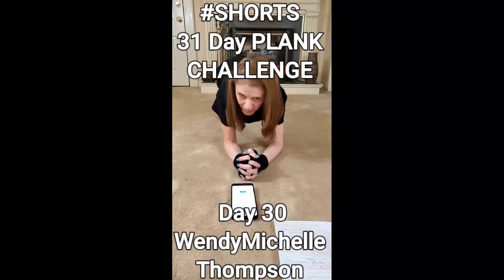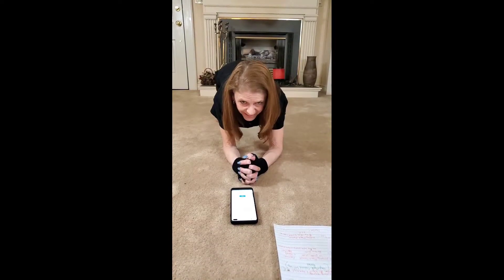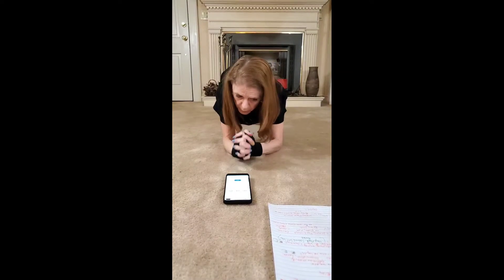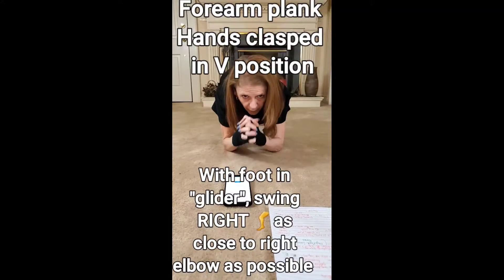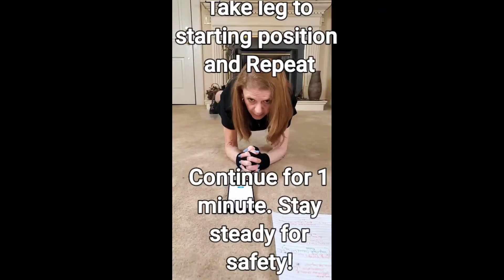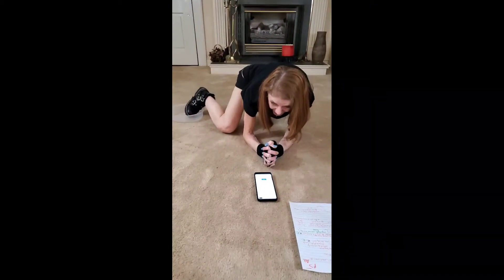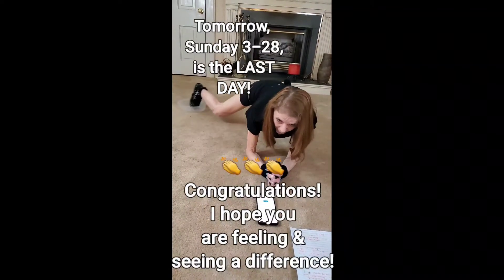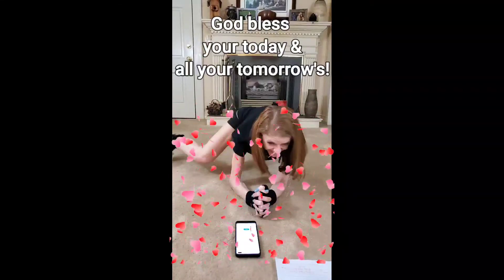31 Day PLANK CHALLENGE, Day 30!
: 31 Day PLANK CHALLENGE, Day 30. This plank can be used with a glider or pull out your plastic kitchenware again! Plank Crusher, RIGHT LEG ONLY Get in forearm plank position, hands held together in a V. This time when you slide your leg out, circle it around to as close to your right elbow as possible. Hold a second and swing leg back to starting position. Repeat for 1 full minute. We will do the Left leg tomorrow...our LAST DAY OF THE CHALLENGE! Congratulations for making it this far!! As always, keep your core, glutes and legs tight. This is ANOTHER SUPERIOR abs (OBLIQUES!!)and FULL BODY workout! Wonderful flat stomach workout for women!

I will be making 3-4 plank accumulation videos on my channel using all the planks in the challenge for 3 or 4 great 10 minute workouts!! Planks are quick and great full body workouts for beginners and fitness lovers of all levels. The planks chosen are at home workouts without equipment and are easy to optimize flat stomachs. These plank workouts concentrate on the core (the abs) and help burn belly fat which is really important for women over 50, women trying to lose menopause or pregnancy weight or carry extra weight around the stomach that could be a health risk. You can get rid of love handles from home without equipment. They also work the back "bra overhang", mushroom top, tone arms, bottom and legs. The abs workout can easily be done in less time than one television commercial break! Having kids, I need at home workouts that are fast, efficient and the workouts need to be without equipment that can get rid of love handles, batwings and belly fat! No catching germs at the gym, free...no babysitters!

WendyMichelle Thompson, RN, nutrition and fitness expert, AND mom of 4

Let's get our bodies ready for summer! Are you ready??? :)

Get off Your Acid-promotes a healthier alkaline diet. Extra acid can cause weight gain that will not disappear until the PH of our bodies are in harmony. I have used these products since October 15, 2020 and I have had the benefit of further weight loss, more energy, less body inflammation that occasionally bothers old sports injuries. I have had better digestion and stomach issues such as acid reflux, bloating, water retention, constipation. I have noticed my skin has not been dry this winter, I have been better hydrated and even fine line wrinkles around my eyes and mouth are less prominent. I even sleep better! I was diagnosed with severe stomach ulcers following my FIRST ENDOSCOPY 9-30-20. My second procedure showed a big improvement and I know these healthy, natural Green drinks, Protein drinks and minerals I mix with either water or almond milk daily has greatly improved my condition! You can use my link below to get $10.00 off your first order!

Are you looking for great Key Word Search Optimization? You can try both and see which one you like better!